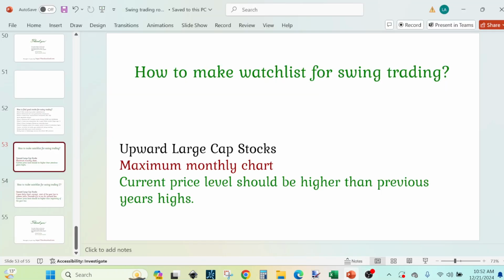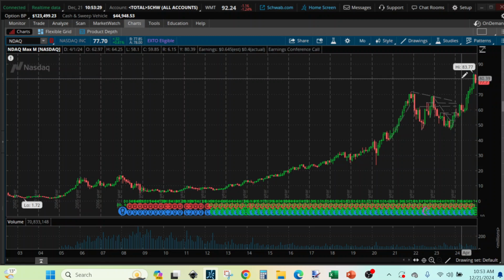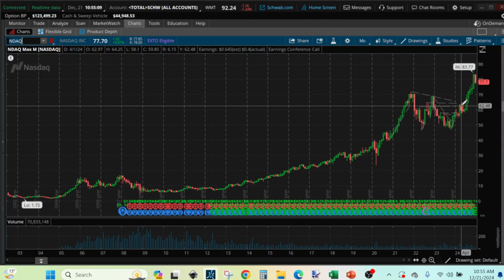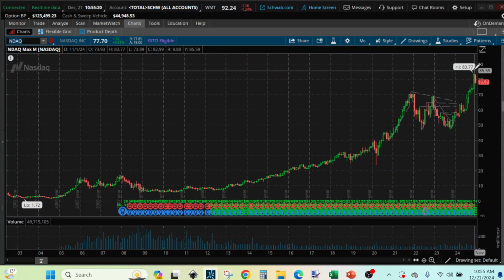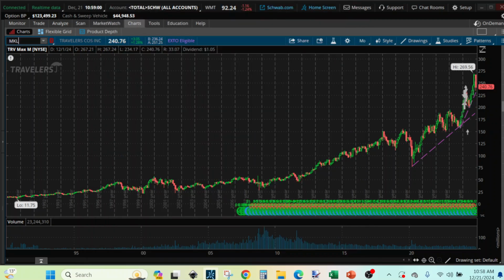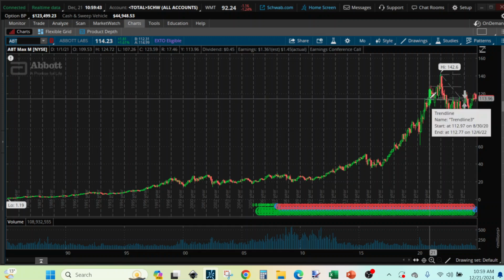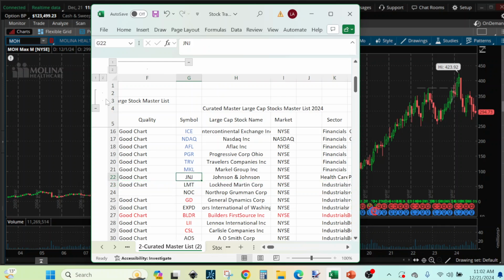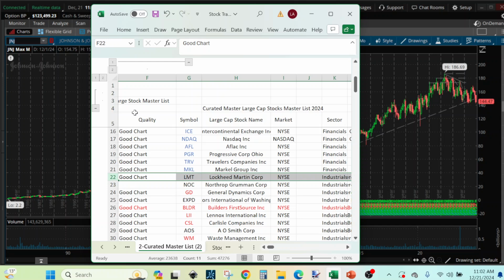5-How to create a watchlist of stocks for swing trading v57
We would like to review our existing swing trading stock watchlist, to pick stocks for next year’s stock watchlist. To select these stocks that will be a part of the new year watchlist, we use maximum monthly chart to review these stocks. If the current price is below any previous year’s high, we do not add that stock in the watchlist.
This simple principle allows us to keep stocks that are upward stocks.
We use an up-trend line swing trading strategy and therefore, it is important we pick stocks that are upward stocks.
Maximum monthly chart allows you to see the overall trend of the stock chart.
Later we could use a 1-year daily chart or maximum daily chart to review the price fluctuations during the current year to select stocks that display a clean chart during the year with less wide swing and respect their trend lines. If a stock doesn’t follow its main trend line, we could not swing trade it, using our uptrend line swing trading strategy. Instead of figuring out which strategy will be suitable for a particular stock, we might just focus on selecting stocks that display charts we can trade using our swing trading strategy.
The video explains how we review the chart of stocks in our existing watchlist to pick stocks for next year’s swing trading watchlist.
Conclusion: How to make watchlist for swing trading?